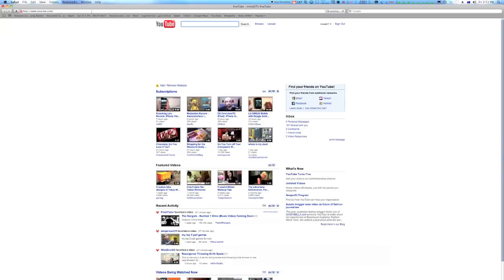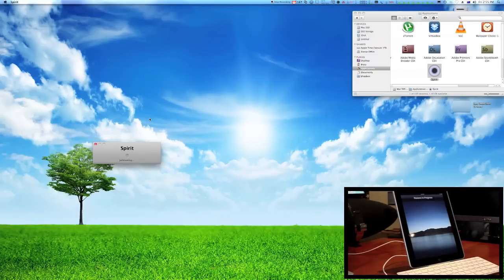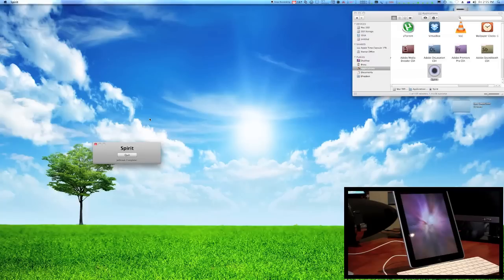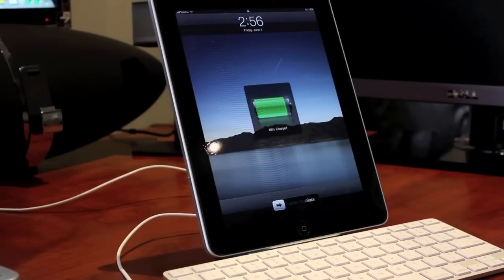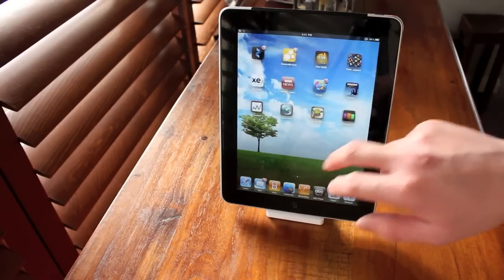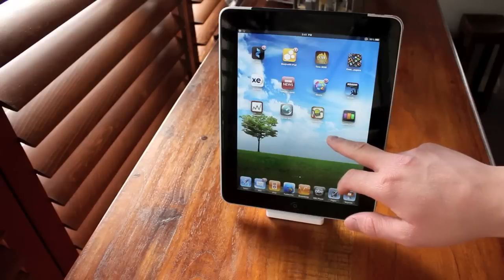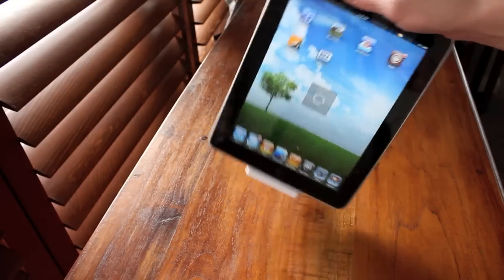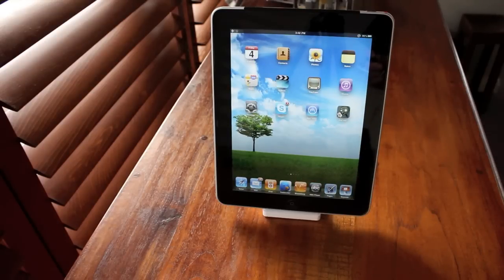How To Jailbreak The iPad *ALL MODELS (HD)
- (EXPAND TO SEE THE STEPS) This is my video on how to go about jailbreaking your iPad with an app called spirit. *The steps are listed below.

2:) Connect your iPad
3:) Open the Application and click jailbreak

Done! it's that easy.